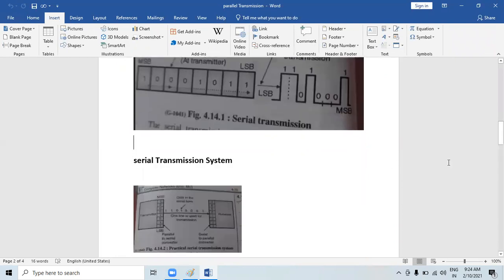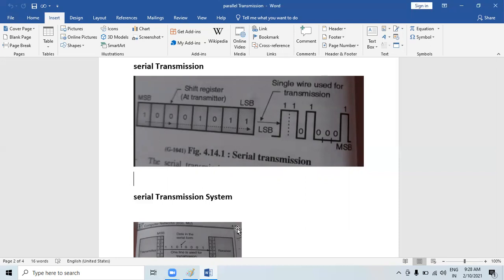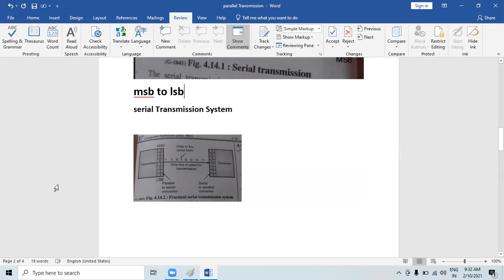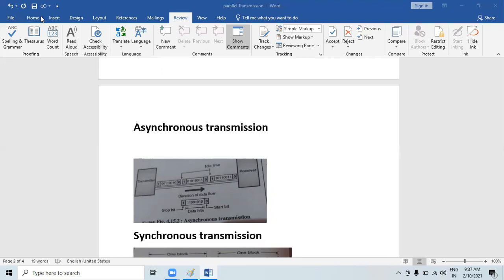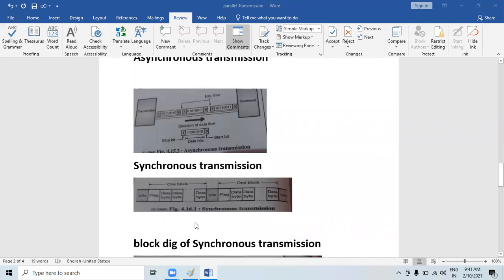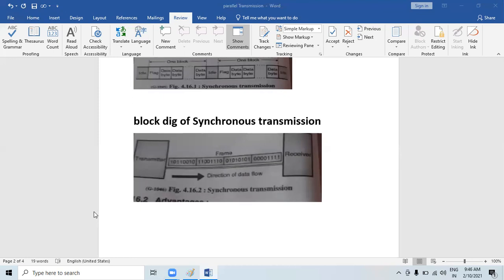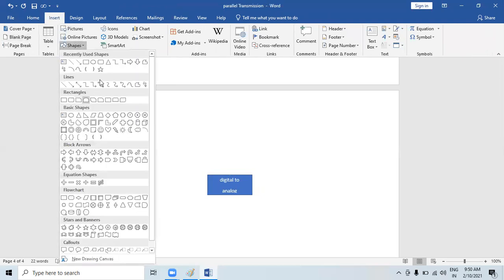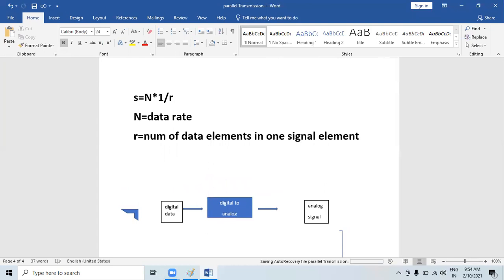Computer Networking lecture-33(S.Y.C.)06APRIL 2021 delivered by prof.khushboo sodi